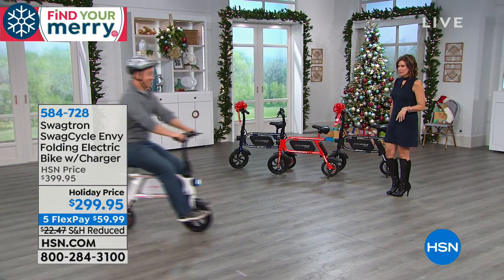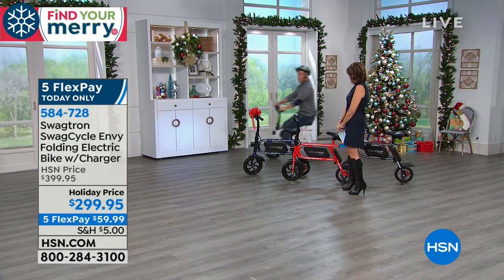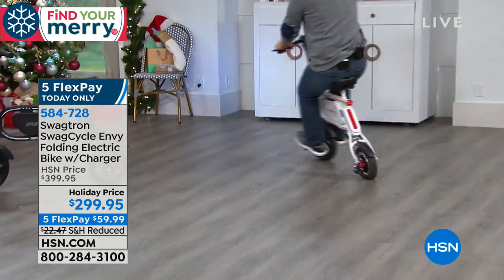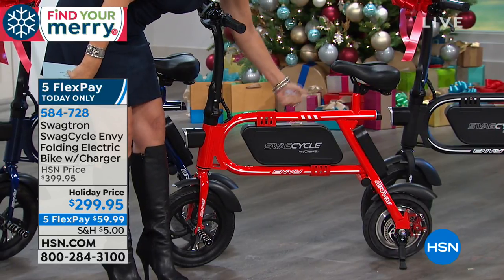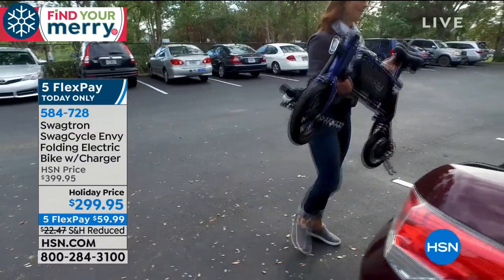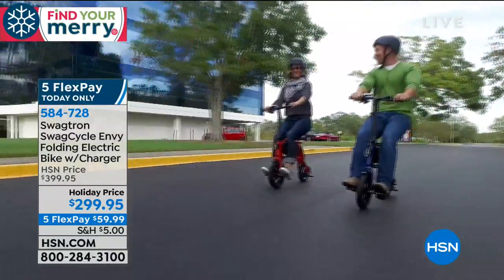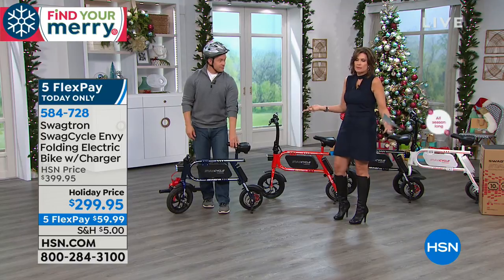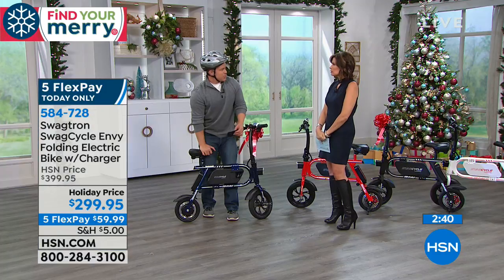Swagtron SwagCycle Envy Folding Electric Bike with Built...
Swagtron SwagCycle Envy Folding Electric Bike with BuiltIn Charger
When it's time to hit the road, grab your SwagCycle. This compact electric bike offers the perfect zeroemissions solution for...